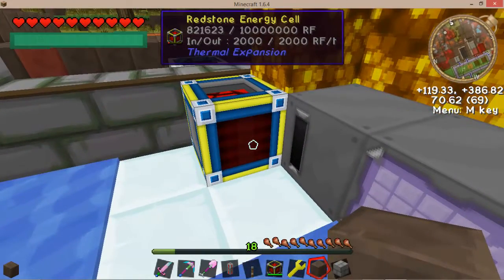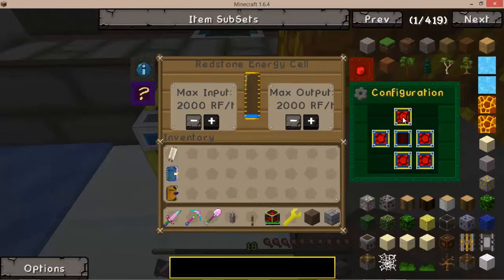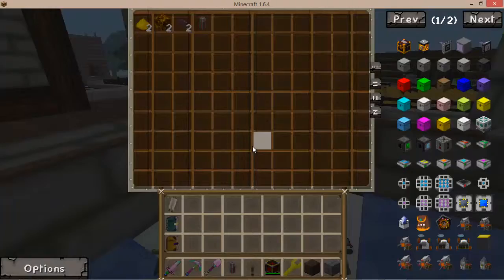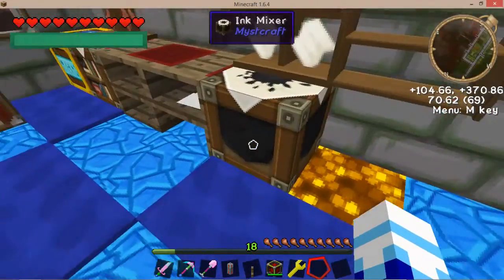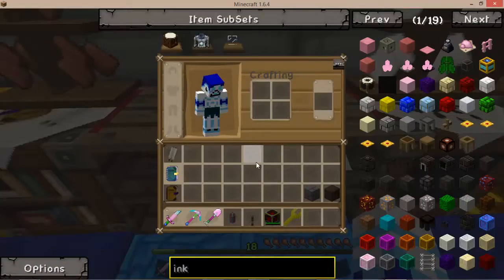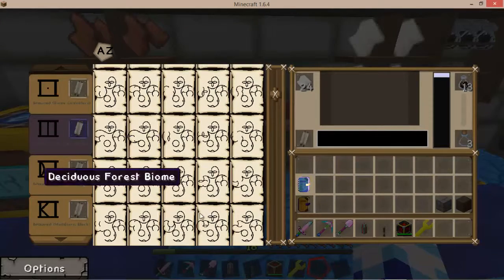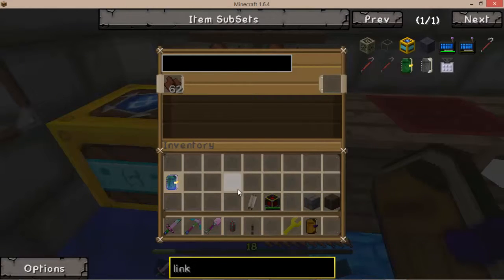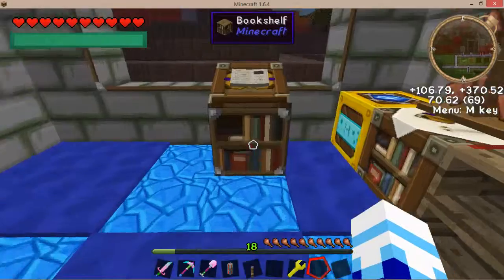Season 1 Episode 12 PT 1 Wrapping up Applied Energistics and starting with Mystcraft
Join us as we finish the initial setup for applied energistics and start work on our Mystcraft room, ages are next.